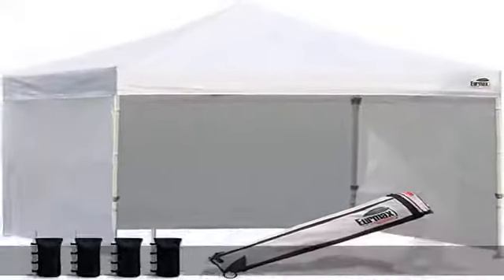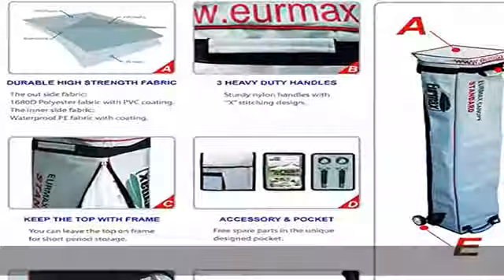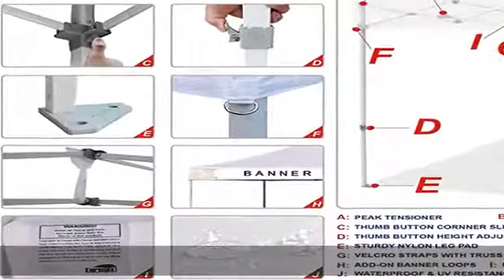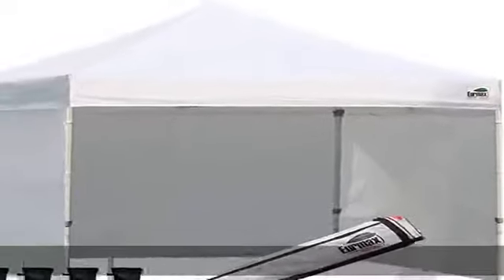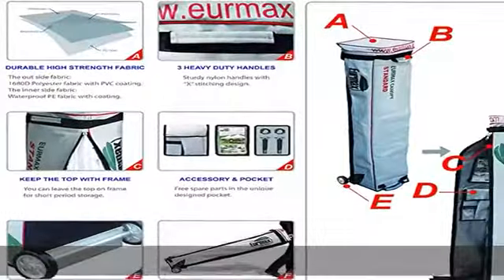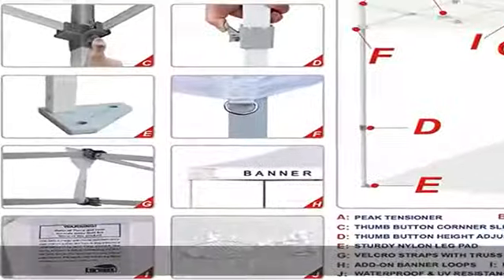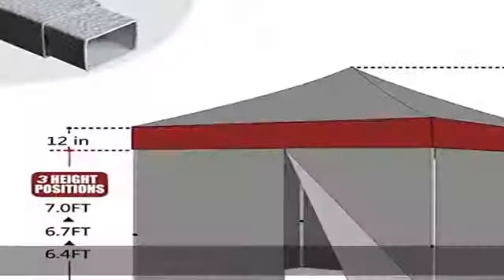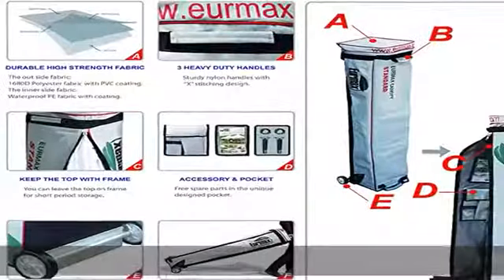Eurmax 8x8 Feet Ez Pop up Canopy Tent, Pop-up Instant Tent, Outdoor Canopies Commercial Gazebo with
Eurmax 8x8 Feet Ez Pop up Canopy Tent, Pop-up Instant Tent, Outdoor Canopies Commercial Gazebo with Sidewalls and Roller Bag, Bonus 4 SandBags (White)

◆ 8x8 Sturdy Commercial Canopy Tent Frame: (1)Strong Full truss structure design (2)Hammertone powder coated rush resistance steel frame with sturdy nylon mold brackets & thick square shaped legs. More stronger than most pop up canopy tent in the market. (3)Three height positions, latest thumb latch lock system, smooth and safe push buttons sliders, easy to lock and release.
◆8x8 Canopy Tent Top Cover Fabric: (1)Stitching lines are all seam sealed to prevent water penetrate from seams to make tent water resistant. (2)CPAI-84 fire retardant certificated 500D polyester PU coated to block 99% UV rays. (3)Steel D Rings on each corner,easy to use a rope to secure your canopy. (4)Velcro Straps with Truss Muscle on each valance to keep the canopy stick on the frame especially in windy days.
◆ The Package Includes: 8x8 pop up canopy tent frame + commercial 8x8 pop-up canopy instant tent top cover + 1 zippered door wall + 3 solid walls+sand bags bonus canopy tent roller bag. It can be set up and taken down easily by 1 or 2 person in minutes without any tools. 1 year warranty! Search "B075QK5XNC" to get the matched tent stakes for Eurmax Pop-Up Canopy Instant Canopy Tent Shelter.